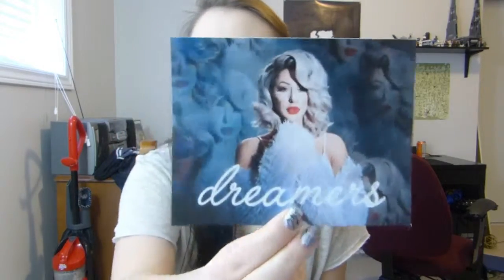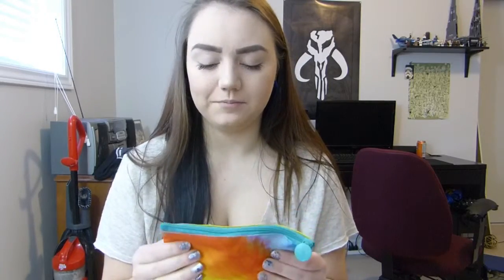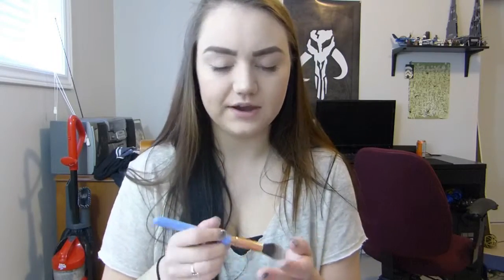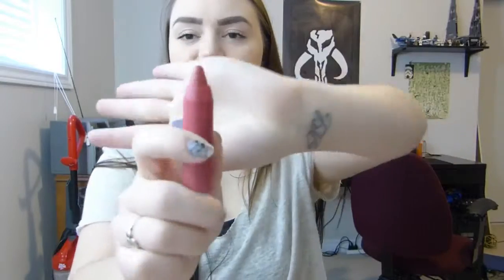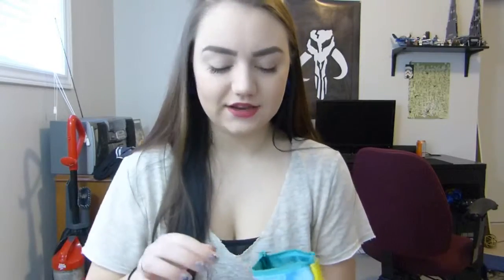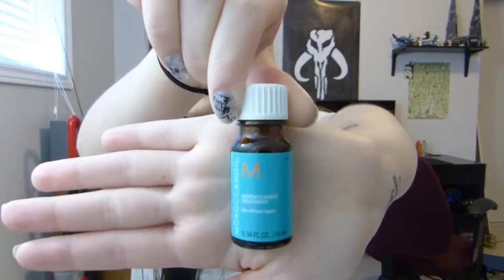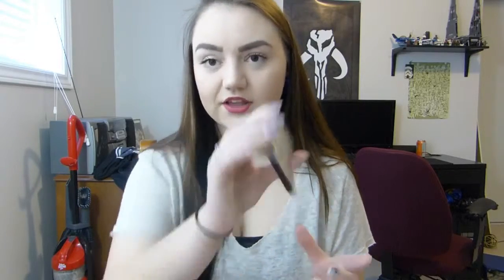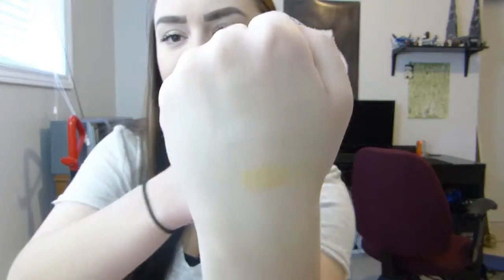IPSY BAG REVIEW APRIL 2016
Not sponsored OBVIOUSLY but if you guys want to get an ipsy bag or see what it's all about here's the link!